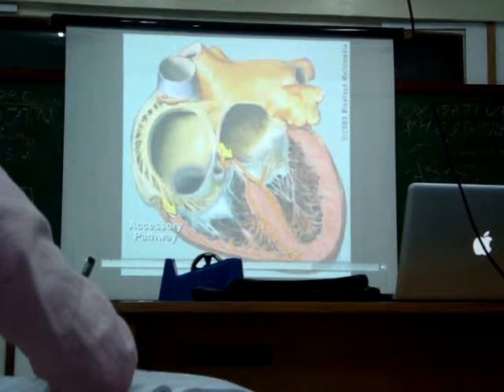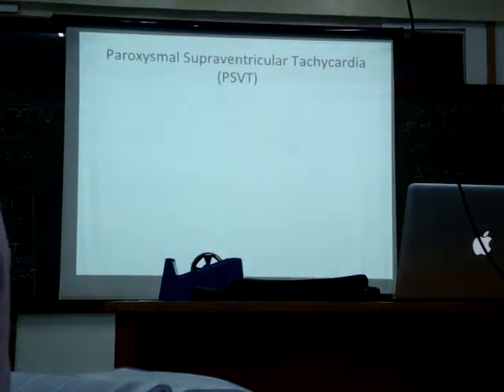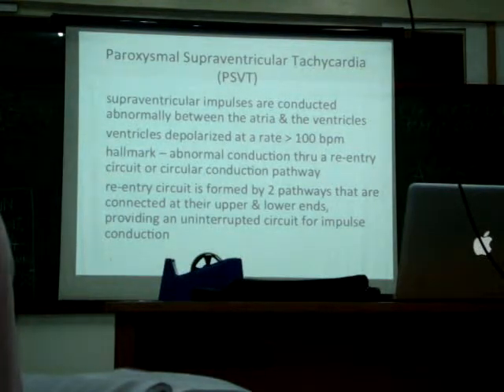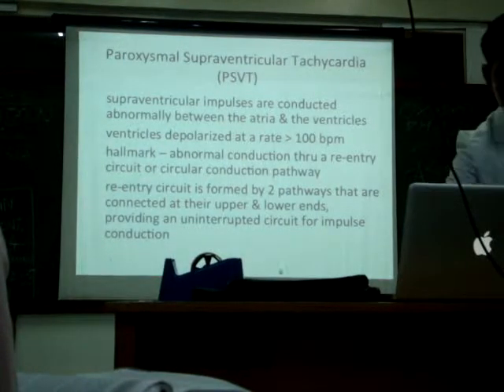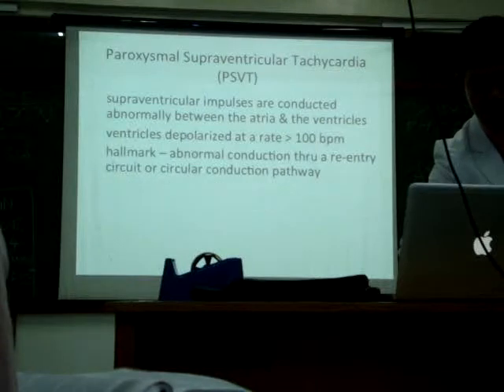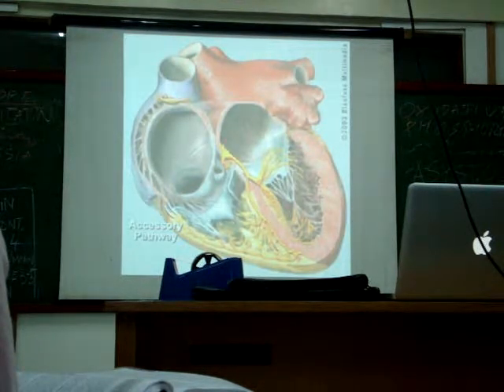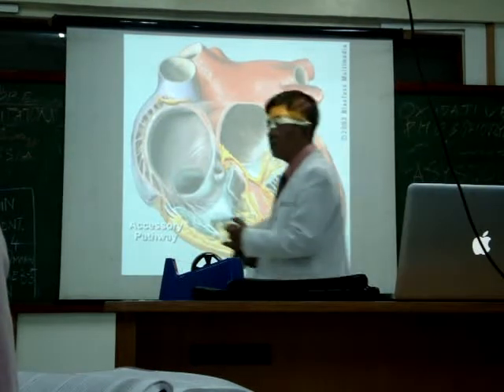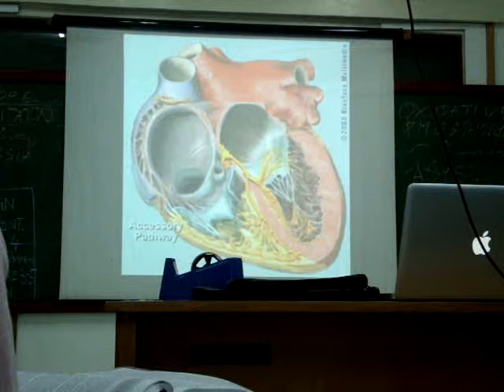Cardiac Arrhythmia Part 8